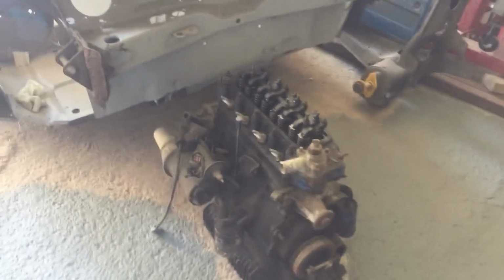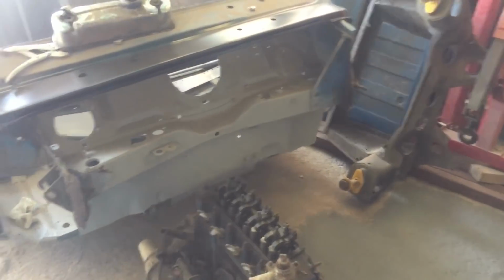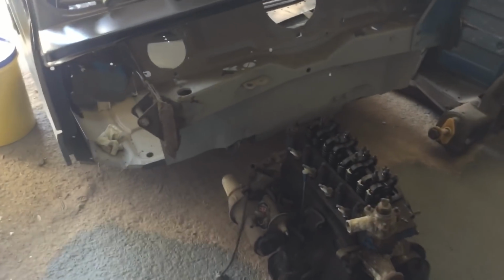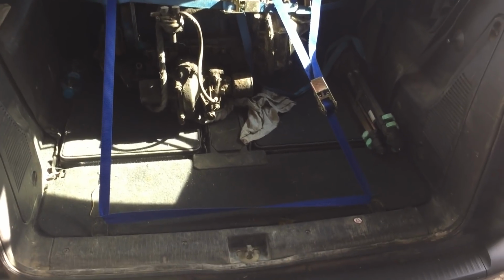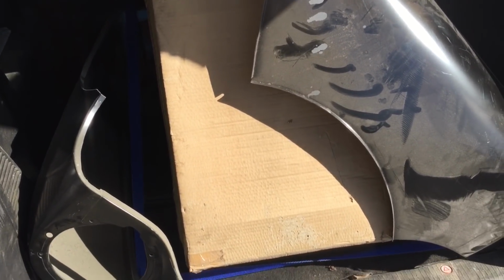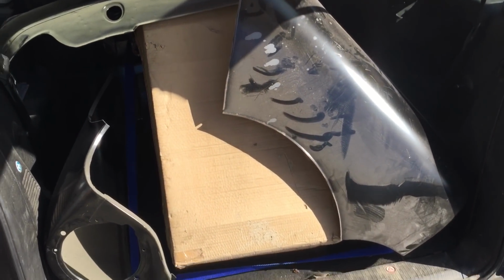Off to my Dads , load the car up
keep eye on facebook if you want some weekend pics , taking 1275 up and some panels to help him align the front of car.

will post videos of visit next monday